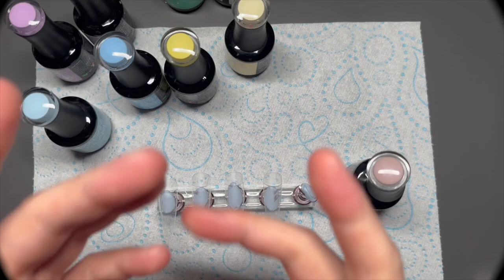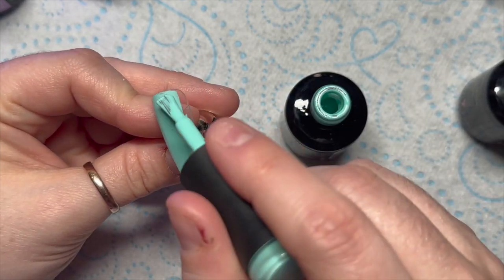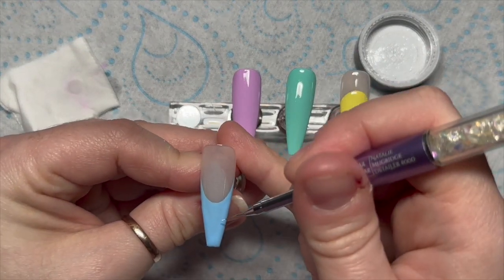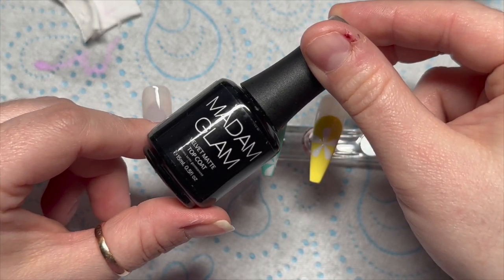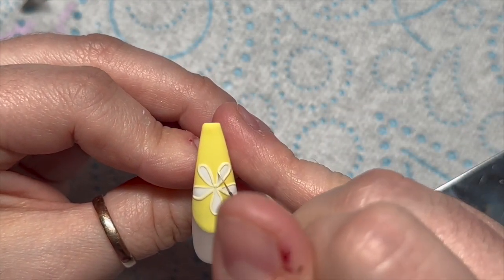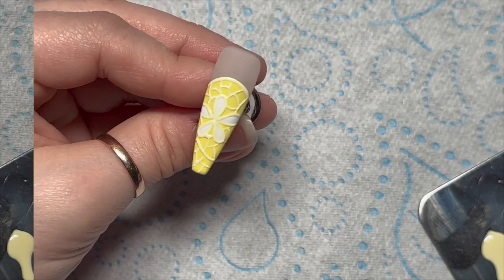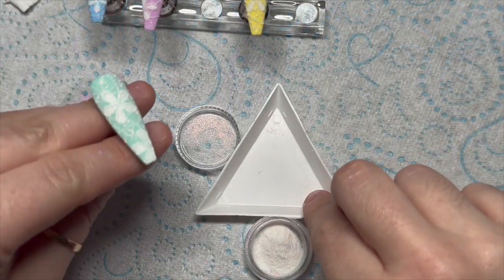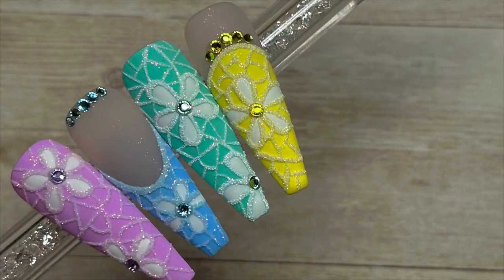Sugared Flower Nails | Recreation Set! | Madam Glam | Nail Sugar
Hi everyone!

In this video I’ll be recreating a set of nails by @vo.tino using Madam Glam, Nail Sugar and Crystal Parade products!

Modelones.com ✨

FACEBOOK GROUPS:
Nail Sugar: